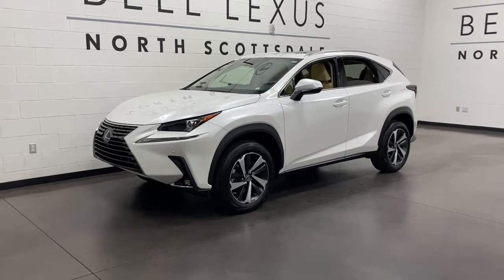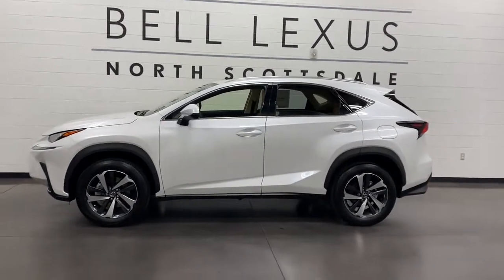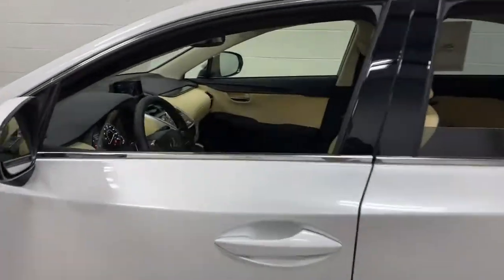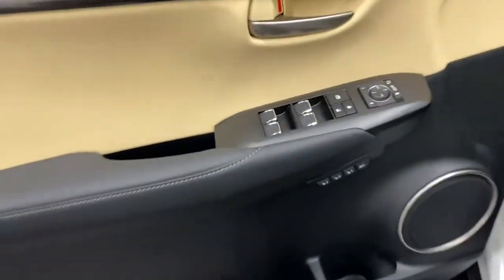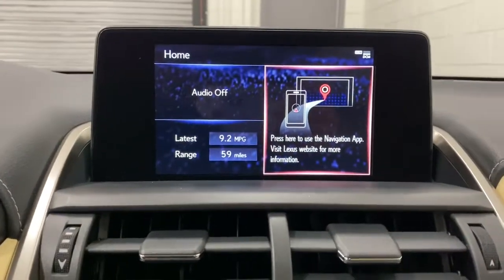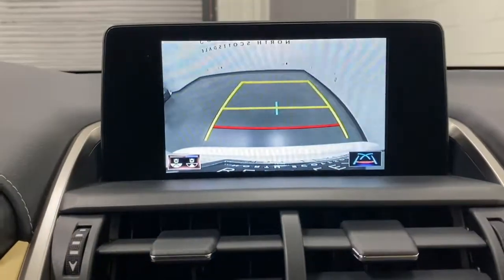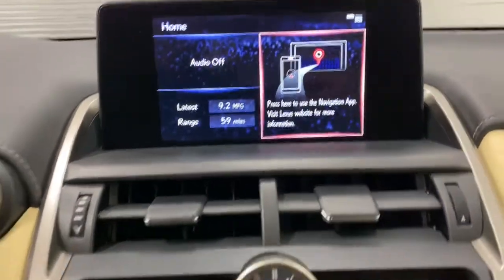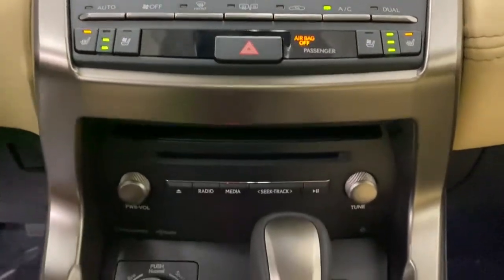2021 Lexus NX Scottsdale, Phoenix, Tempe, Cave Creek, Fountain Hills, AZ 237444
Eminent White Pearl New 2021 Lexus NX available in Scottsdale, Arizona at Bell Lexus North Scottsdale. Servicing the Phoenix, Tempe, Cave Creek, Fountain Hills area.

18555 N. Scottsdale Rd

Axle Ratio: 3.888,17 x 7 Alloy Wheels,Wheels: 18 x 7.5 5-Spoke Alloy,Front Bucket Seats,NuLuxe Seat Trim,Radio: 8-Speaker Premium Sound System,Electrochromic Inside Rear-View Mirror w/Compass,Parking Assist w/Intelligent Clearance Sonar,Power Back Door w/Kick Sensor,Premium Paint (PJ),Premium Package,Power Tilt & Slide Moonroof/Sunroof,Heated Leather Steering Wheel w/Paddle,Carpet Cargo Mat,Cargo Net,Key Gloves,Alloy Wheel Locks,Accessory Package,High Clearance Lamp,HomeLink,Driver's Seat Memory,Lexus Enform Remote,Lexus Enform Wi-Fi,4-Wheel Disc Brakes,Air Conditioning,Electronic Stability Control,Front Center Armrest,Leather Shift Knob,Spoiler,Tachometer,ABS brakes,Auto-dimming door mirrors,Automatic temperature control,Brake assist,Bumpers: body-color,CD player,Delay-off headlights,Driver door bin,Driver vanity mirror,Dual front impact airbags,Dual front side impact airbags,Four wheel independent suspension,Front anti-roll bar,Front dual zone A/C,Front fog lights,Front reading lights,Fully automatic headlights,Heated door mirrors,Illuminated entry,Knee airbag,Low tire pressure warning,Occupant sensing airbag,Outside temperature display,Overhead airbag,Panic alarm,Passenger door bin,Passenger vanity mirror,Power door mirrors,Power driver seat,Power passenger seat,Power steering,Power windows,Radio data system,Rear anti-roll bar,Rear seat center armrest,Rear window defroster,Rear window wiper,Remote keyless entry,Roof rack: rails only,Security system,Speed control,Speed-sensing steering,Split folding rear seat,Steering wheel mounted audio controls,Telescoping steering wheel,Tilt steering wheel,Traction control,Trip computer,Turn signal indicator mirrors,Variably intermittent wipers,Front beverage holders,8 Speakers,AM/FM radio: SiriusXM,Exterior Parking Camera Rear,Auto High-beam Headlights,Emergency communication system: Enform Safety Connect (complimentary 3-year subscription),Apple CarPlay/Android Auto